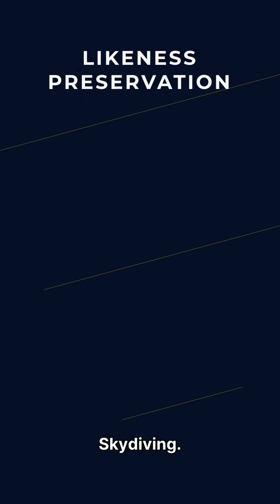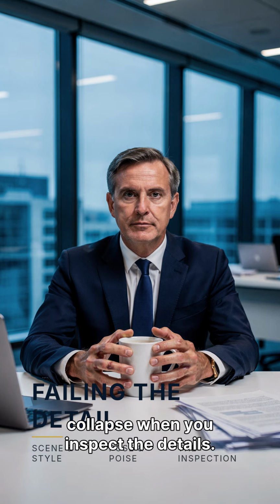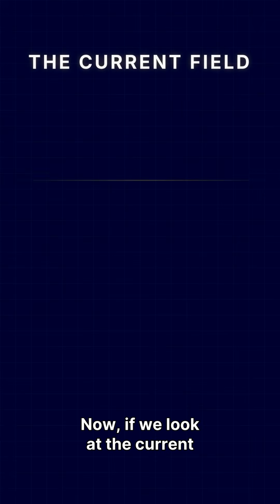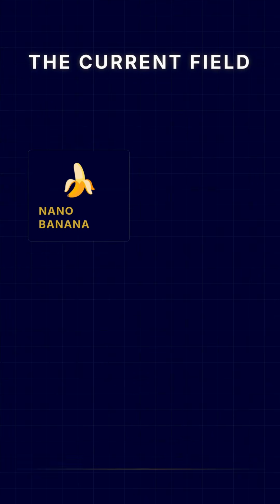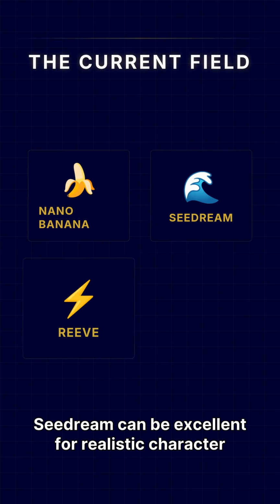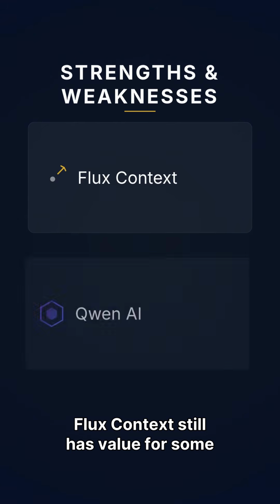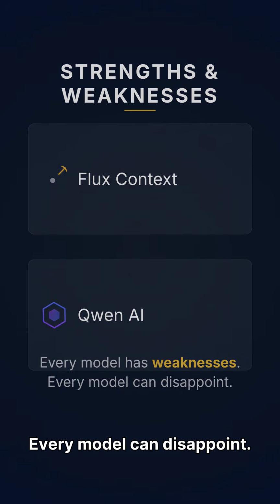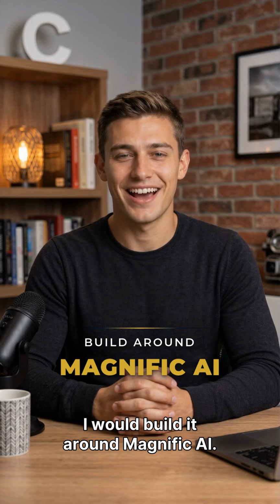Everyone Is Wrong About AI Image Editing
AI image editing has changed fast.

For a while, Nano Banana felt like the obvious king. It went viral because it could do things older image models simply could not handle: better edits, stronger consistency, cleaner text, better style control, and much stronger prompt understanding.

But since then, a lot of new AI image editing models have appeared.

And now the question is not as simple as:

Is Nano Banana still the best?

The better question is:

Which AI image editor actually gives you the best results when you are trying to create something finished?

Because there is a big difference between a cool test and a usable image.

A model can remove an object but ruin the shadows.
It can preserve a face but destroy the composition.
It can generate a beautiful shot but break the text.
It can follow the prompt but leave the final image looking unfinished.

That is why I think Magnific AI is becoming so important.

Magnific AI is not just about one isolated edit. It is about taking AI images seriously as final creative assets.

And that is the part most people miss.

Most AI image editors are still treated like toys. You type a prompt, get a result, compare it, and maybe post it.

But if you are actually working on content, ads, thumbnails, product visuals, campaigns, client work, ecommerce, or high-end creative assets, that is not enough.

You need a workflow.

You need refinement.
You need polish.
You need quality control.
You need consistency.
You need something that can take a good generation and turn it into something that feels finished.

That is where Magnific AI has the edge.

In this video, I look at AI image editing from a production perspective, not just a prompt battle perspective.

Because creative work is not one prompt.

Creative work is iteration.

You test.
You compare.
You refine.
You upscale.
You correct.
You improve.
You prepare the image for where it is actually going to live.

That could be a campaign, a social post, a pitch deck, a landing page, a product mockup, a YouTube thumbnail, a printed asset, or a full visual identity.

And that is why I would not frame Magnific AI as just another AI image editor.

I would frame it as the tool that makes AI image editing feel production-ready.

In this video, I cover:

Object removal in complex scenes
Lighting transformations
Day-to-night and night-to-day edits
Consistent characters across different environments
Product replacement and product visuals
Logo and text preservation
Graphic design and poster-style assets
Realism, detail, texture, and final polish
Why one-off model comparisons can be misleading
Why workflow matters more than hype

Nano Banana is still very strong. Seedream can be excellent for realistic character consistency and detail. Reeve can surprise you in specific editing challenges. ChatGPT is strong at understanding instructions. Flux Context still has value for some consistent scene workflows. Quen can be useful for pose control and structural tasks.

But that is exactly the point:

The field is fragmented.

Every model has strengths.
Every model has weaknesses.
Every model can impress you in one test and disappoint you in the next.

That is why I would not build a serious creative workflow around one model alone.

I would build it around the process of finishing better.

And that is where Magnific AI makes the most sense.

Because if everyone has access to powerful generators, the difference will not be who can press generate.

Everyone can do that.

The difference will be who can finish better.

Who can make the image more polished.
Who can make it more realistic.
Who can preserve the important details.
Who can make it usable for actual production.
Who can turn an AI output into a creative asset that does not feel disposable.

That is where Magnific AI wins.

A lot of tools can create something interesting.

Magnific AI helps make it worth using.